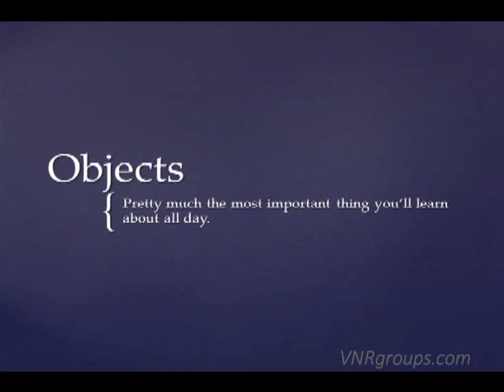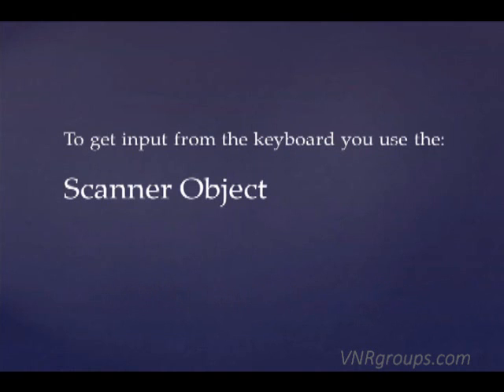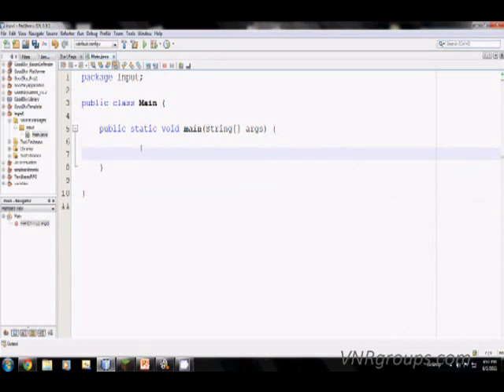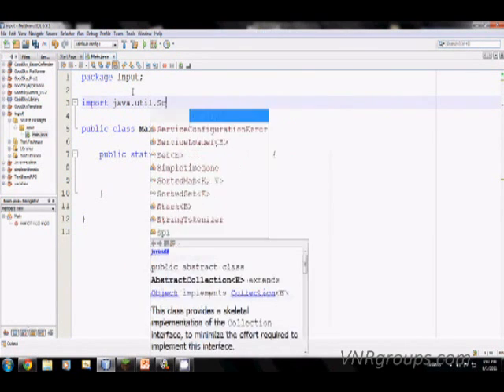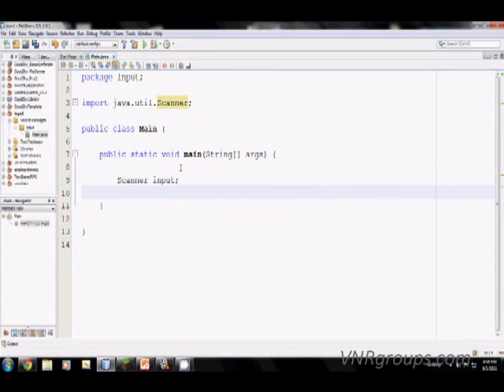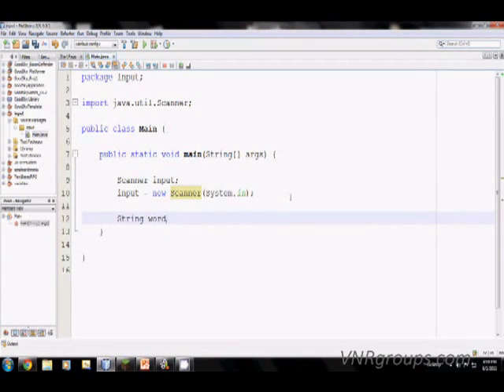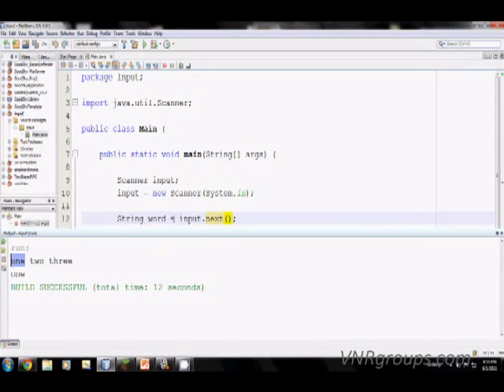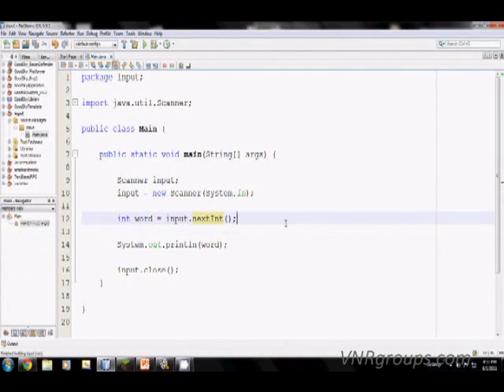Java Programming Tutorial - Part 4 - The Scanner Object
Java Programming Tutorials For Beginners -  The Scanner Object